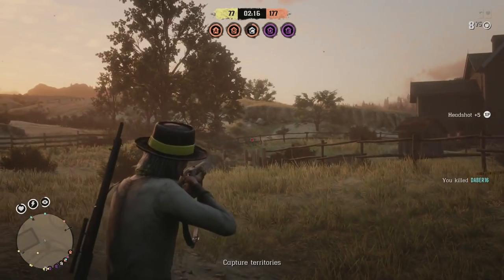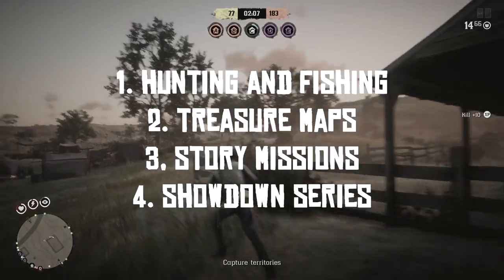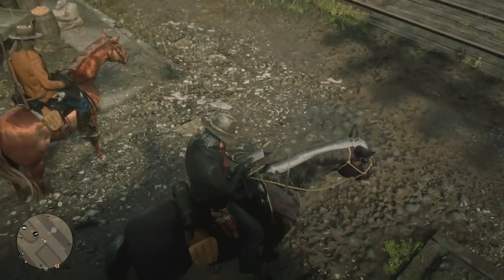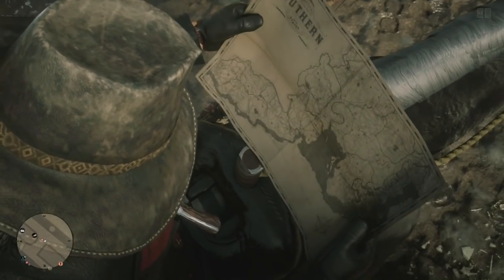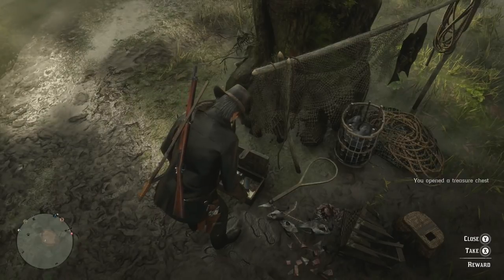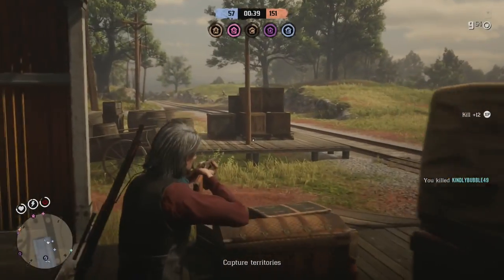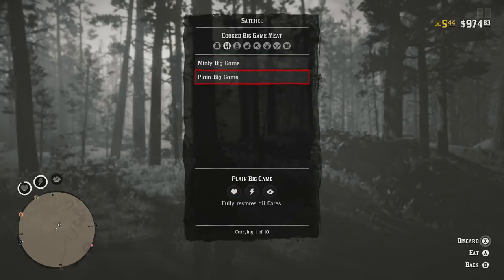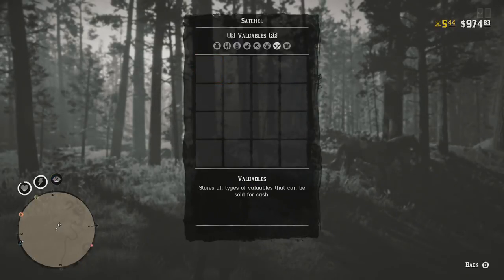The ULTIMATE money making guide in Red Dead Online | Hunting, Fishing, Treasures and more!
Welcome to the ultimate guide on hunting in Red Dead Online. In this video I will be going over 4 of the best ways to make lots of cash in Red Dead Redemption 2 multiplayer. From hunting and fishing to treasure hunting, from story mode missions to showdown playlists. In this tips and tricks guide, you will surely learn something new on your quest to become the richest outlaw of Red Dead Online